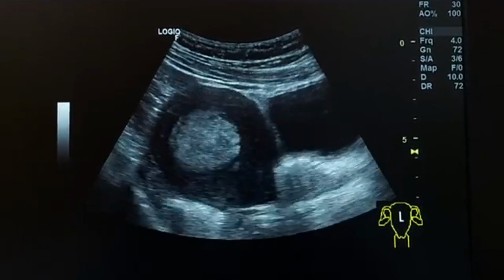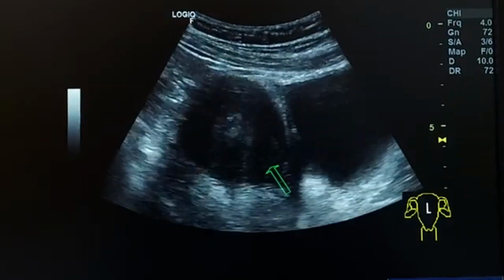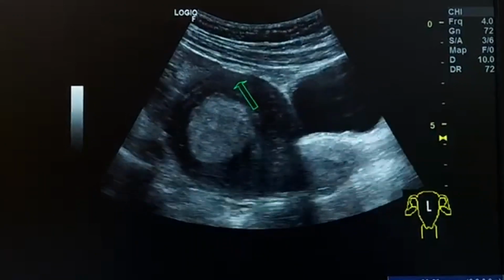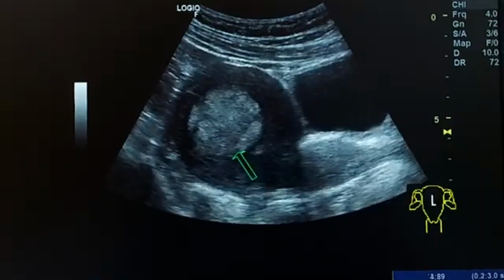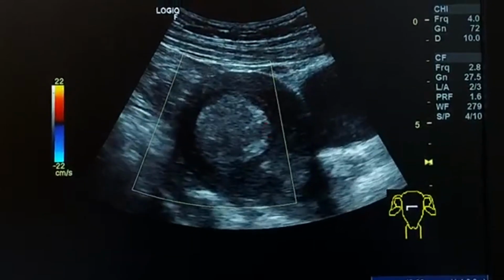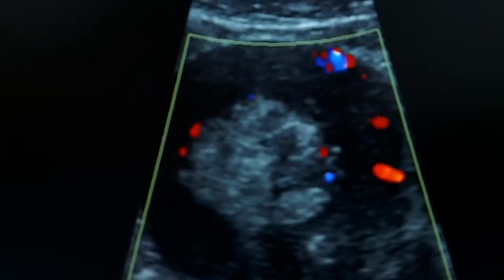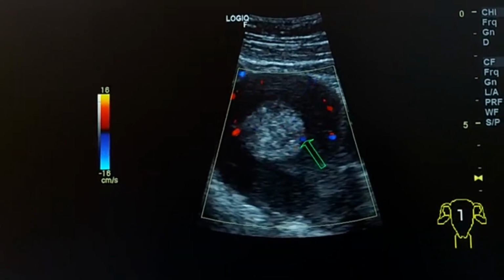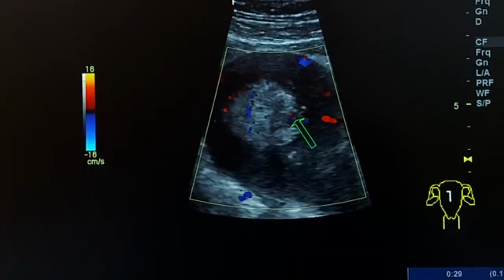Endometrial Polyp| Female pelvic ultrasound